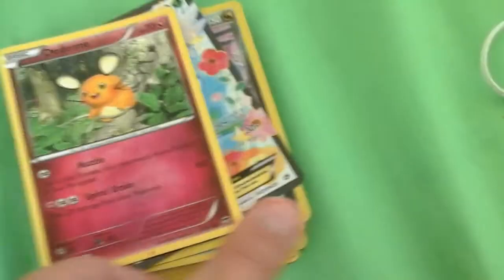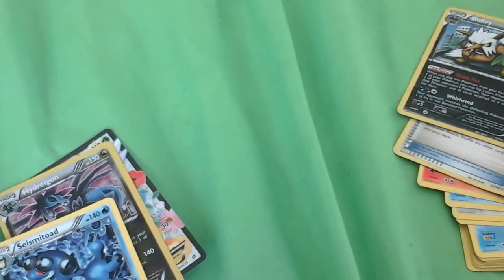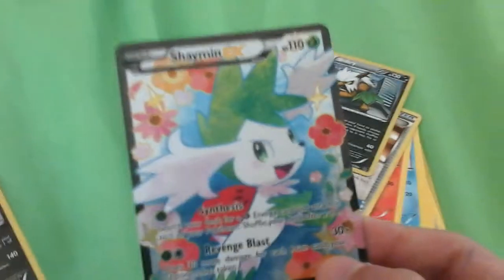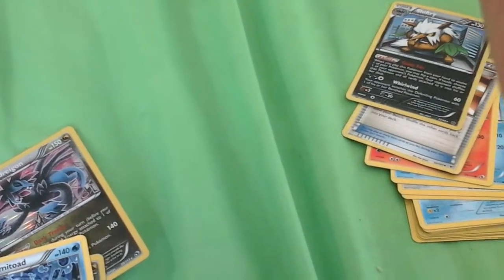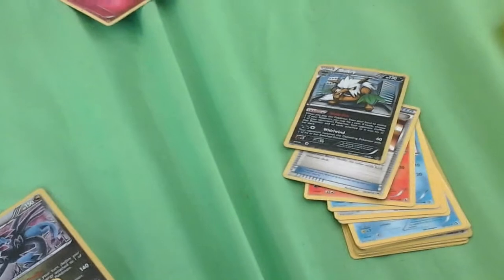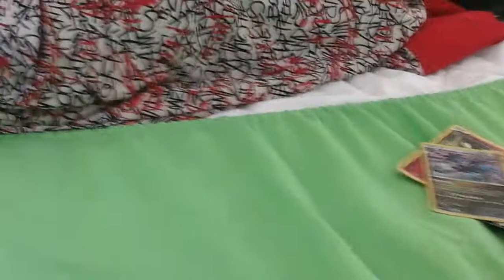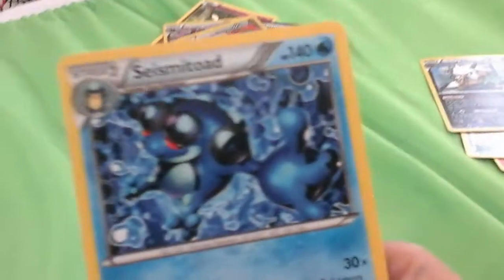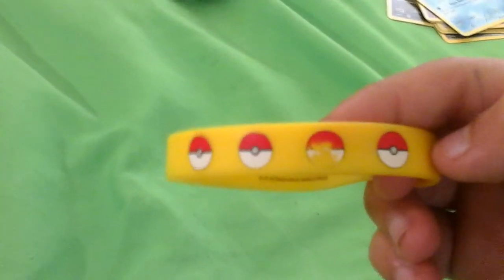Pokémon ShowOff Ep1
In this video I show off some of my Pokémon junk